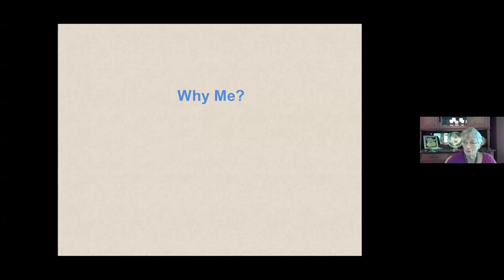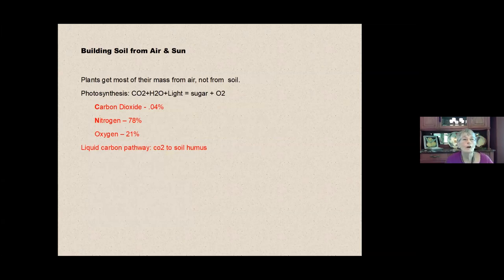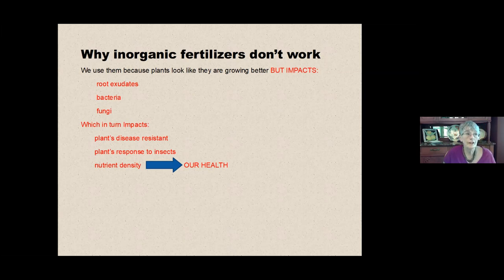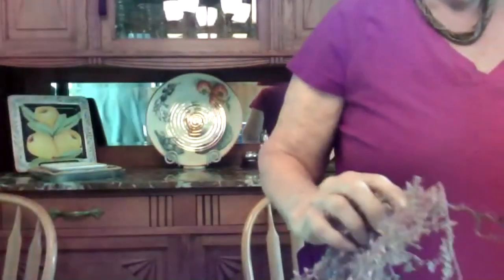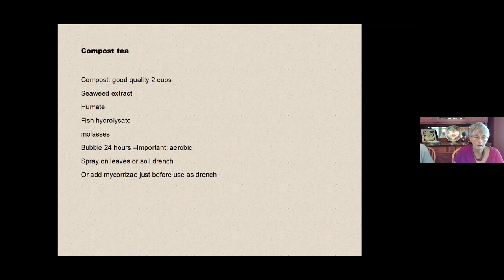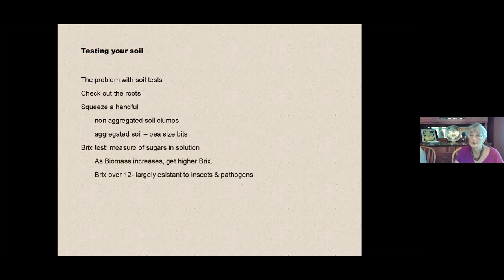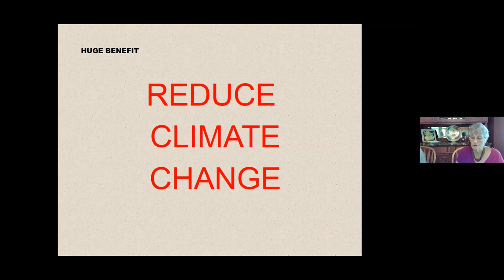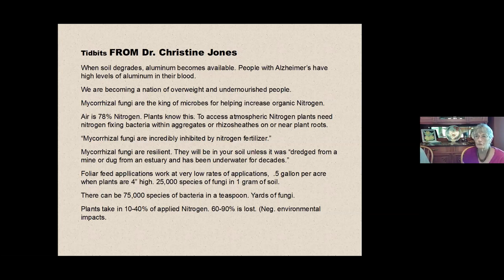Gardening from the Ground Up 1: Minimize Disruption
This is a recording of a workshop that covers the interaction of plants and microbes. What effects soil, how to build soil, and the advantages of “no till” gardening are covered.